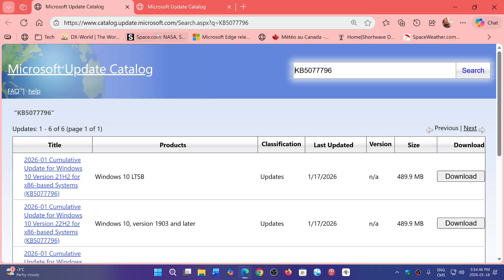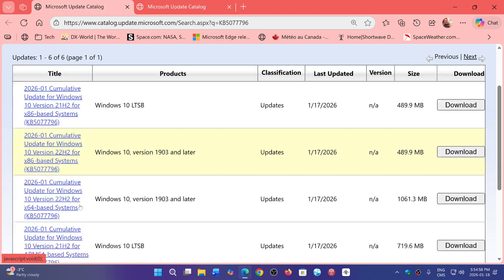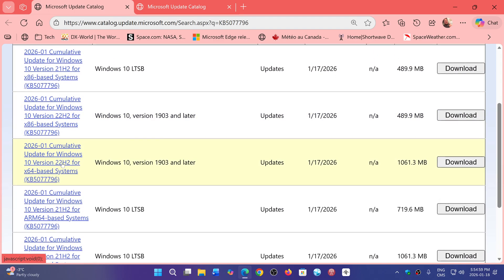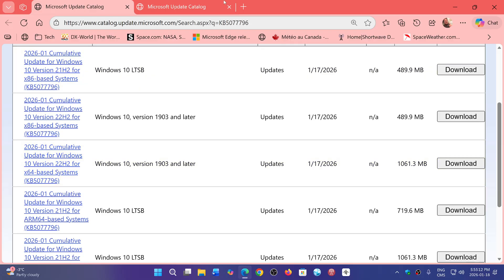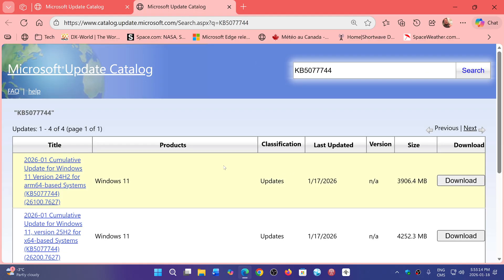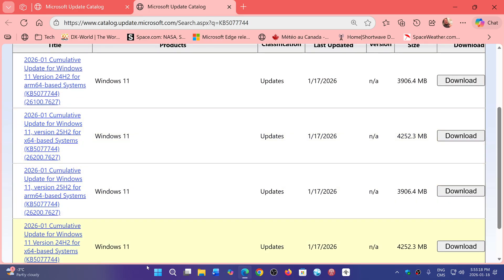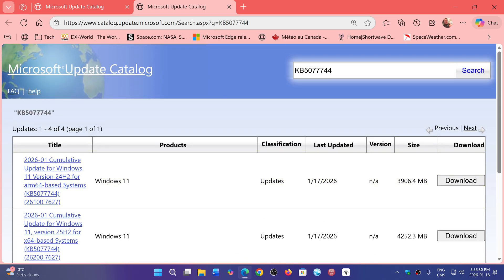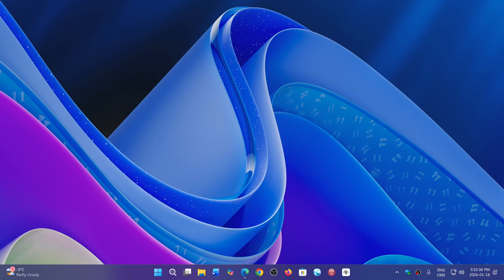Windows 10 11 Gets Out of Band fix for January 2026 update problems